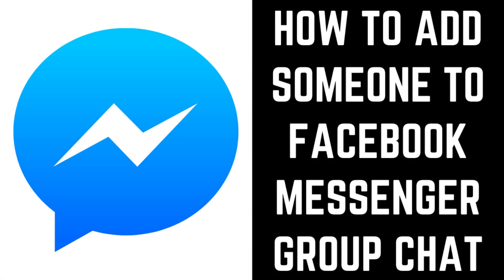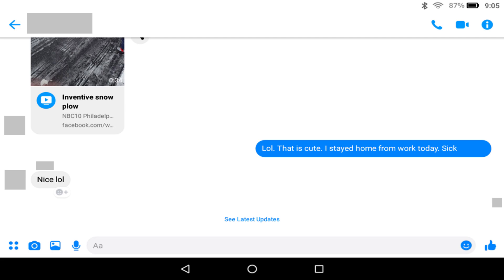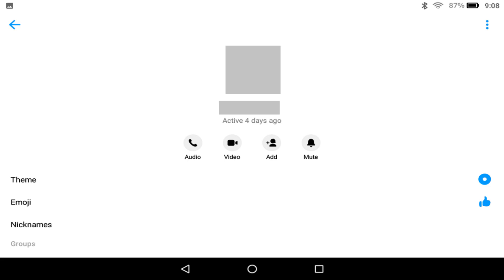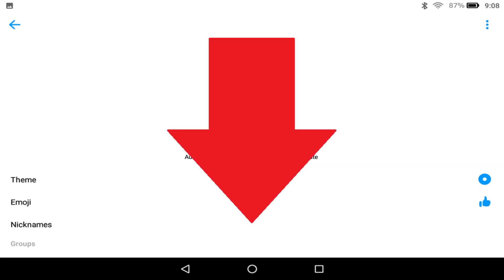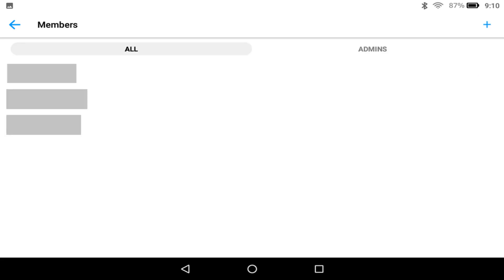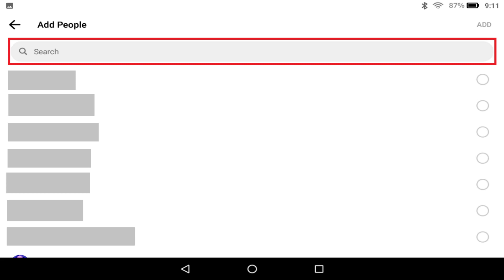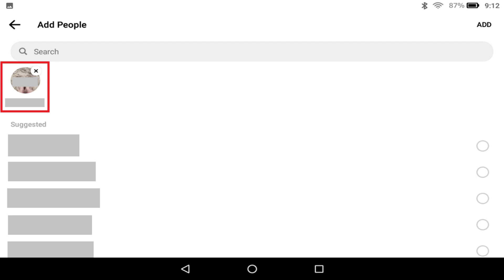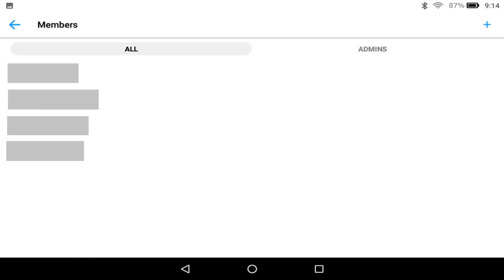How to Add Someone to Facebook Messenger Group Chat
In this video I'll show you how to add someone to a Facebook Messenger conversation or group chat.

Timestamp:
Steps to Add Someone to Facebook Messenger Group Chat: 0:45

Video Transcript:
Facebook Messenger is great for pulling friends into a group chat quickly and easily. If you have an existing Facebook Messenger group conversation going and decide you want to add people to it, don't panic. The process to add people to an existing Facebook Messenger group chat is straightforward and only takes a few minutes. However, be warned that after you add someone to a group conversation they'll be able to see all previous messages in that conversation. Alternatively, if you came here looking for how to create a new Facebook Messenger group conversation, I'll link to my video about that in the description below.

Now let's walk through the steps to add someone to an existing Facebook Messenger conversation.

Step 1. Navigate to the Facebook Messenger conversation or group chat you want to add someone to.

Step 2. Tap the names of the existing Facebook Messenger conversation participants at the top of the conversation window. An information screen appears for that specific conversation.

Step 3. Scroll down and tap "Members" on this screen. The Members screen appears.

Step 4. Tap the "+" sign. The Add People screen is displayed.

Step 5. Use the search bar to search for the person you want to add to this Facebook Messenger conversation. Tap the person you want to add after you find them. Repeat this process for any other people you want to add to this group chat. You'll see the users you want to add appear in a list directly beneath the Search bar.

Step 6. After selecting all of the people you want to add to this Facebook Messenger conversation, tap "Add" in the upper right corner of the screen. You'll be returned to the Members screen, where you'll see anyone you chose to add to your Facebook Messenger conversation added to this list. The users you add will now be able to send and receive messages sent in this Facebook Messenger group chat going forward.